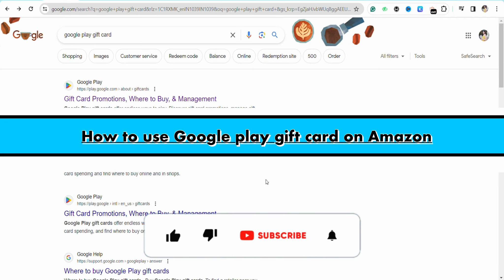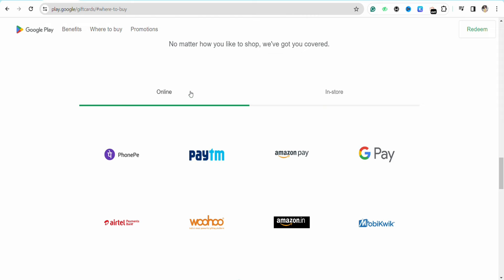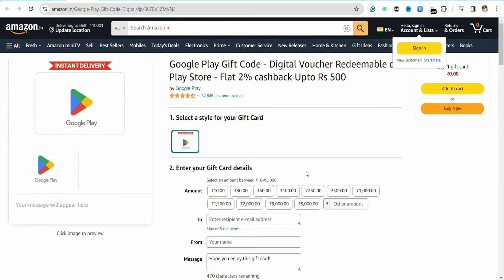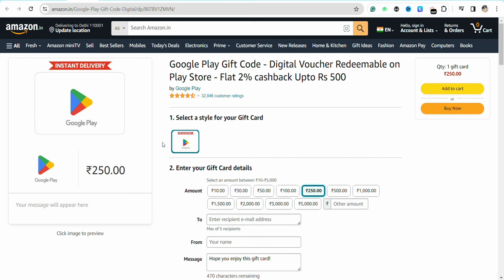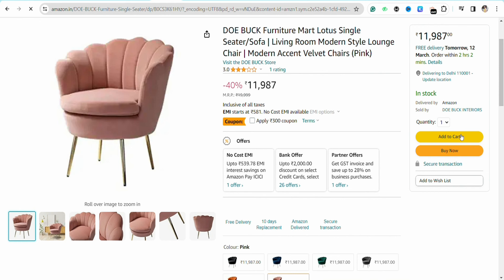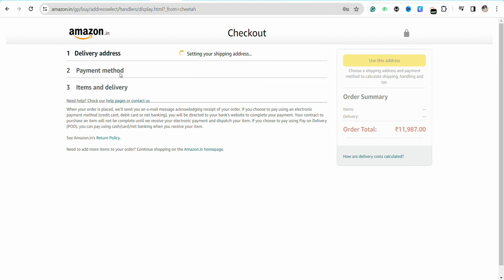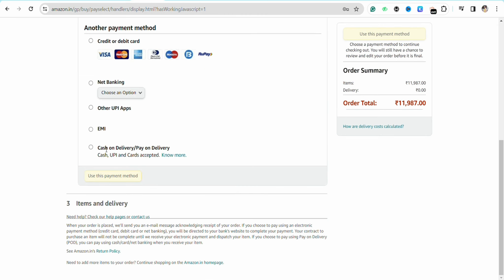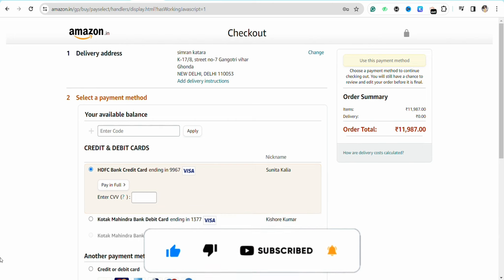How to use Google play gift card on Amazon (Full Guide)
In this comprehensive guide, we will walk you through the step-by-step process of using a Google Play gift card on Amazon. Whether you received a gift card for Google Play but prefer to shop on Amazon, or simply want to explore the possibilities, this video will provide you with all the information you need. We will cover how to redeem your Google Play gift card, navigate through Amazon's website, and make a purchase using your gift card balance. Follow along and unlock the potential of your Google Play gift card on Amazon today!